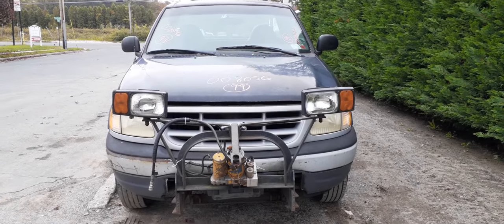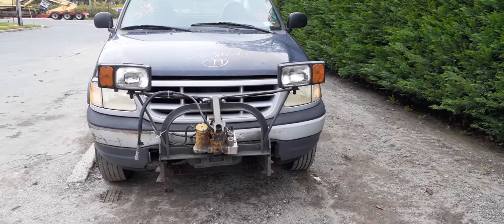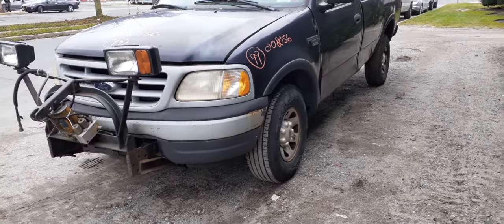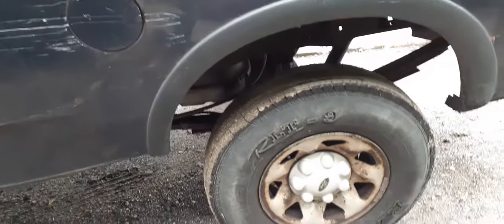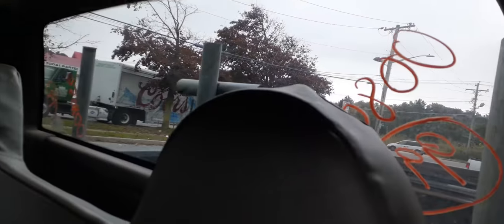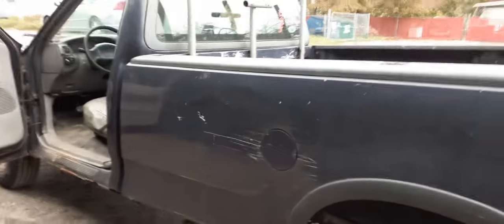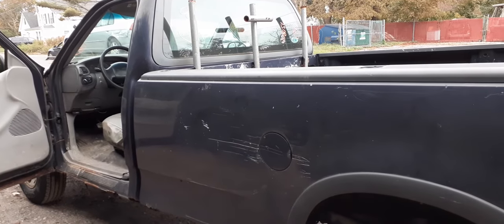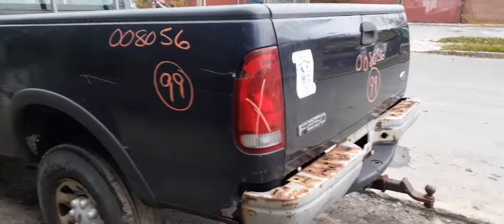Parting out this 1999 Ford F250 4x4 5.4 auto Reg Cab Runs Stock # 8056 at All American Auto Wreckers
This 1999 F250 is rotted pretty much.  This Ford was used as a plow truck you could imagine the rot under this truck. The 5.4 motor runs real good as per Moe.  The Transmission and Transfer case are all tested good. The gear ratio for this f250 is 3.73 with rear drum and abs brakes. This truck is 2 wheel abs only. This has all good suspension parts. Has some good body parts also and glass. So if you need any parts from this 1999 Ford F250 4x4 Reg cab PLEASE Call Moe-Larry or Curly at Toll-Free or go